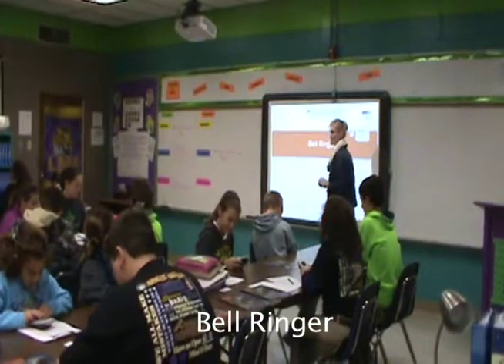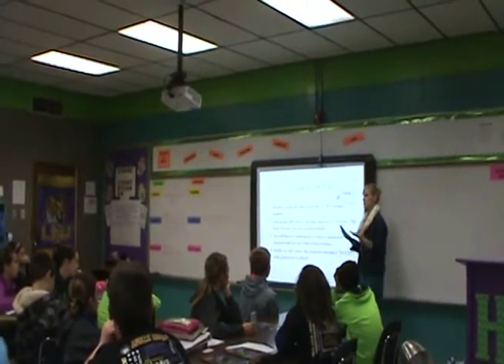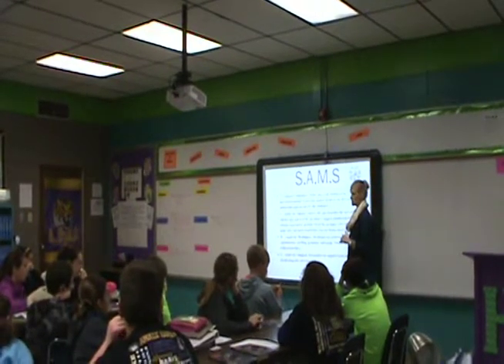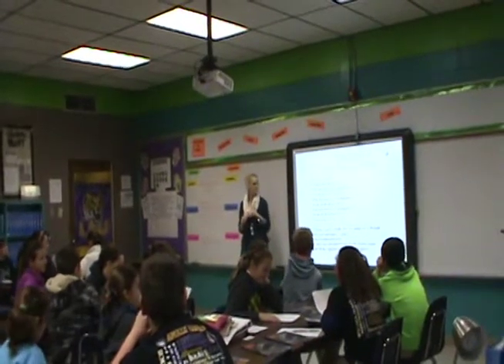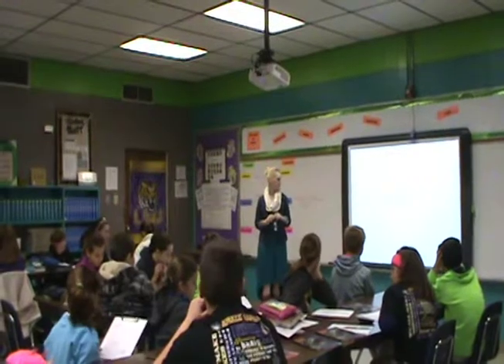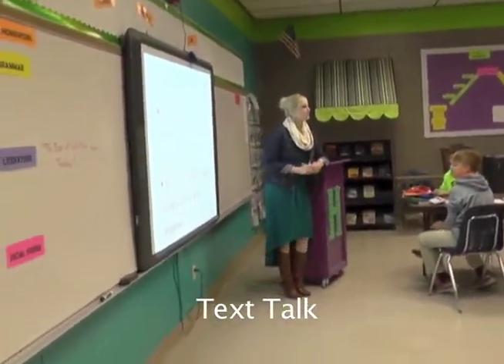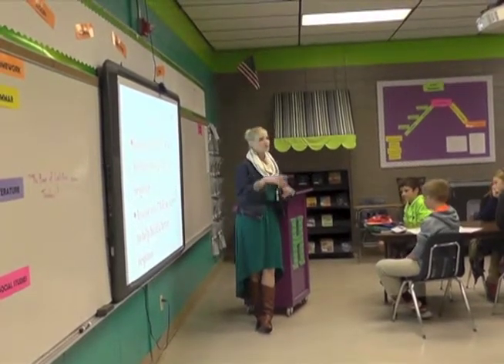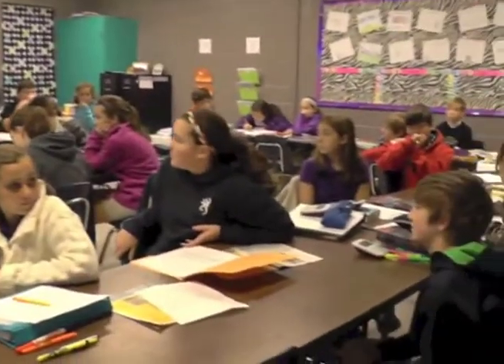Rebecca Hollie 2014 Teacher Of The Year Video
Ms. Rebecca Hollie's 2014 Teacher Of The Year Video From Her Sixth Grade Class At South Beauregard Upper Elementary School In Longville, LA.